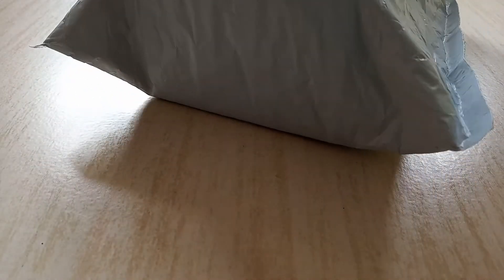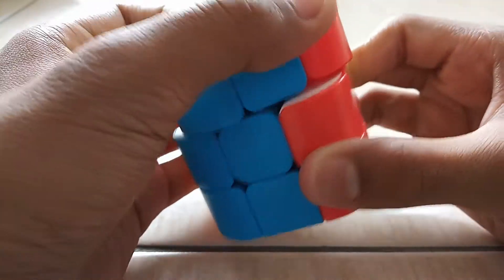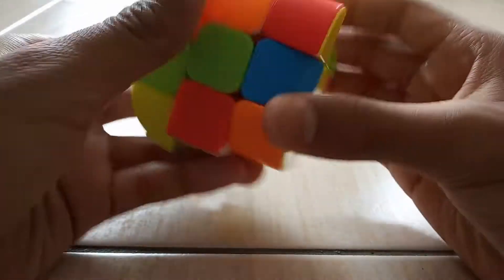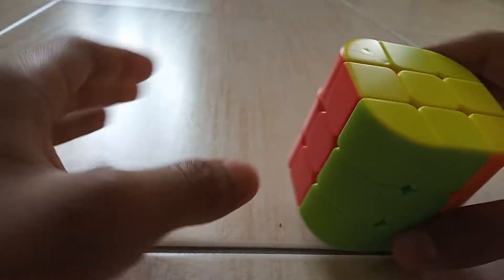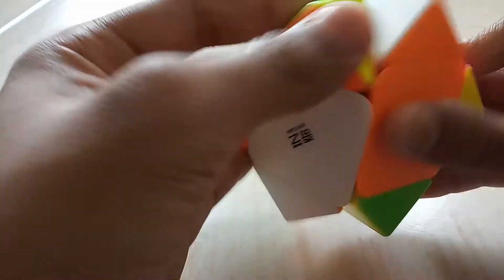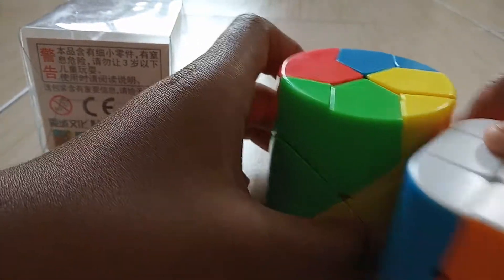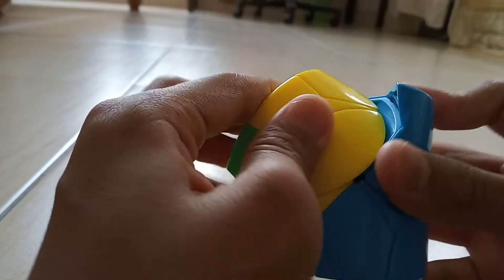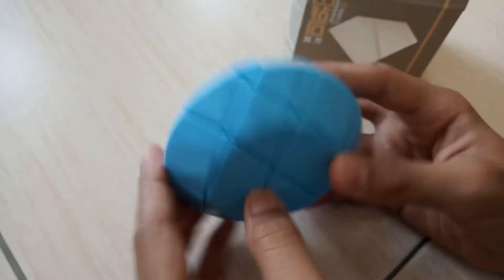Our Second Mega Unboxing!- Rubik's Cube Unboxing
Hello everybody this is Phoenix Electro 123 and today we unboxed a lot of cubes such as the diamond cube, skewb and many more! Watch this video until the end!